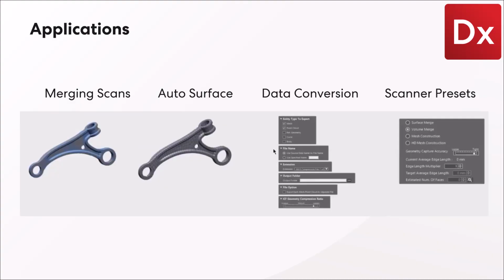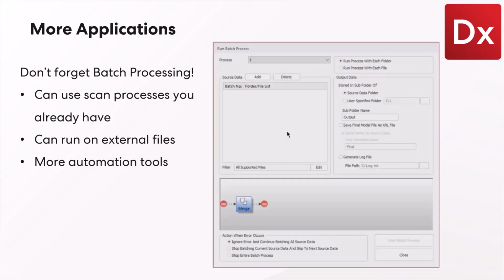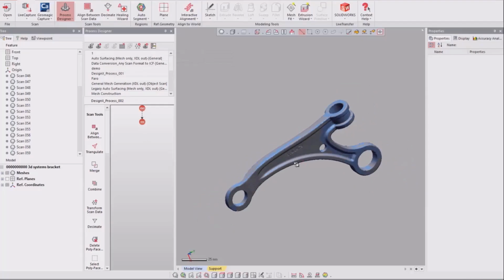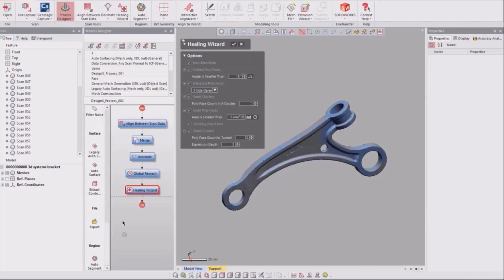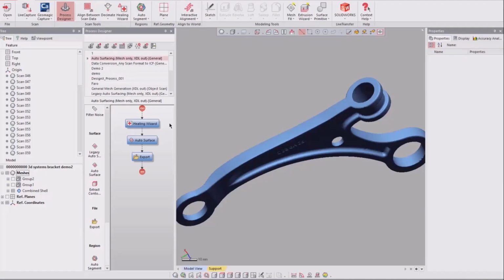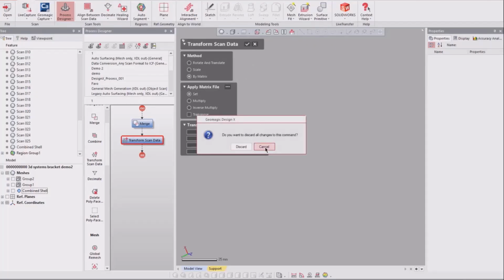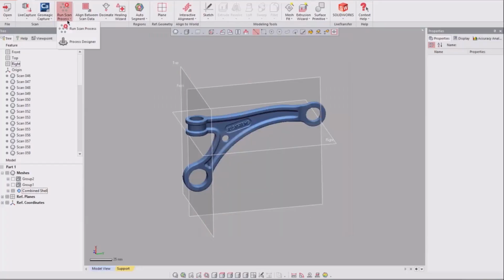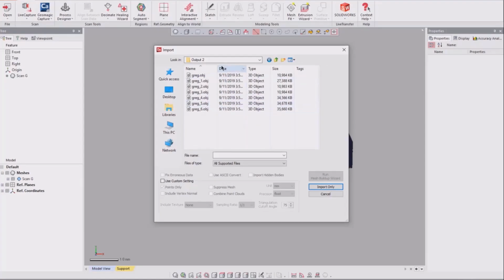Scan Process Designer & Batch Processing in Geomagic Design X | Geomagic Tech Tips Webinar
In this Geomagic Tech Tips webinar, we will look how to use the Scan Process Designer & Batch Processing to automate the processing of your scan data in Geomagic Design X.